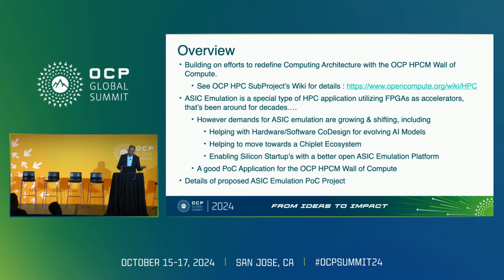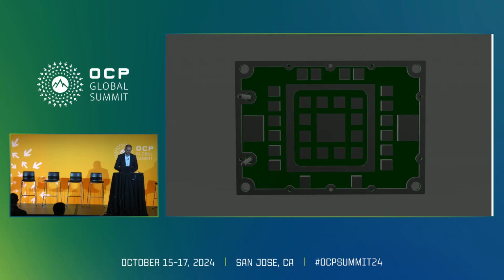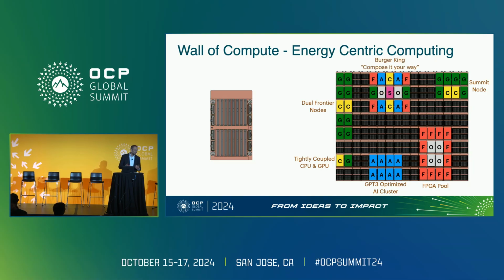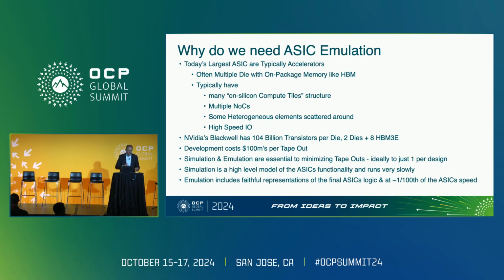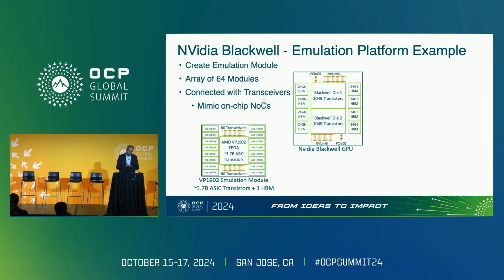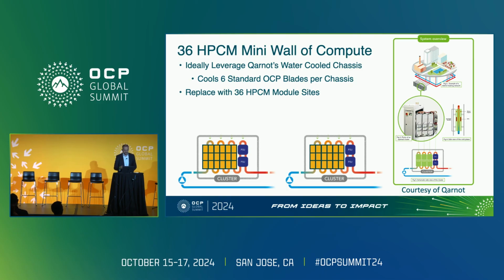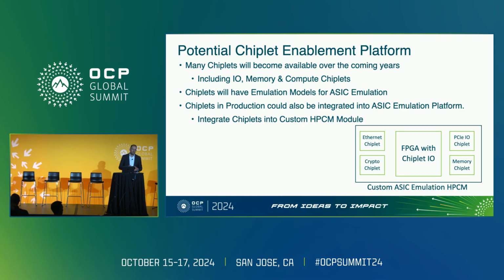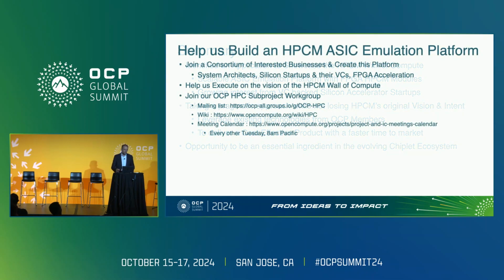Building a Digital Twin, ASIC Emulation Platform using the OCP HPCM Wall of Compute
"Allan Cantle (Ceo) - Nallasway

ASIC Emulation has been an important part in the design of complex Processors & Accelerators for many years. With these devices now routinely exceeding 100 Billion transistors- the need for ASIC Emulation has hit new levels and includes the complexity of including multiple chiplets in each design. Traditional ASIC Emulation solutions have become overly complex and are no longer fit for purpose for many startups. This presentation will highlight how the HPCM Wall of compute Architecture provides a unique scalable Digital Twin- ASIC Emulation Platform- for developing new processor architectures that are targeting Domain Specific Applications. The presentation will also highlight how real chiplets could be introduced into the Emulation framework as they become available- ensuring that any discrepancies between emulations and these chiplets are identified and corrected early."